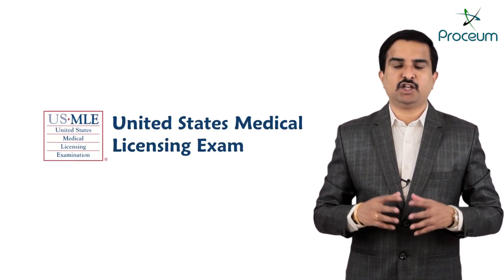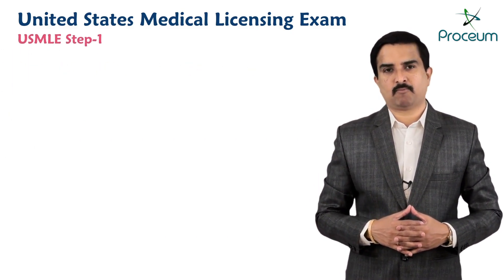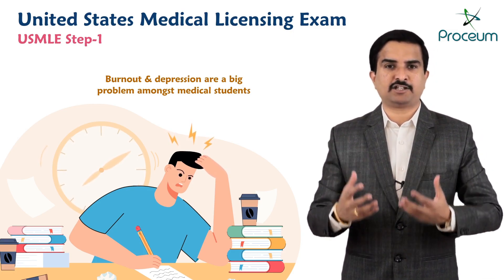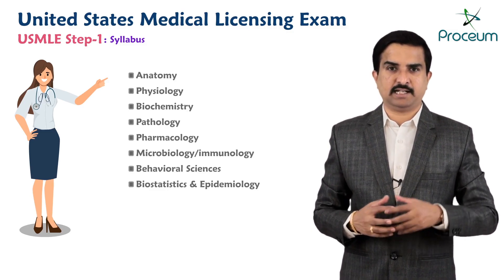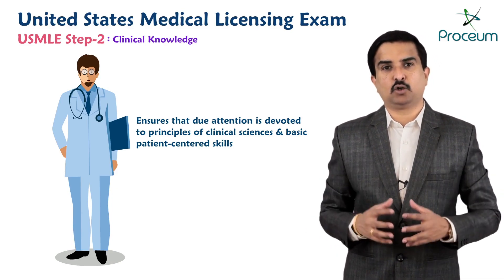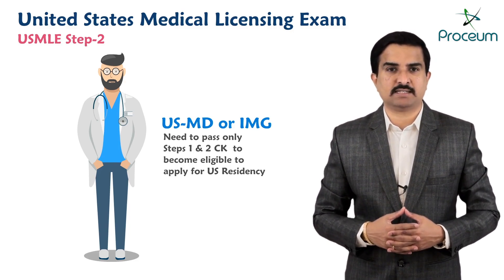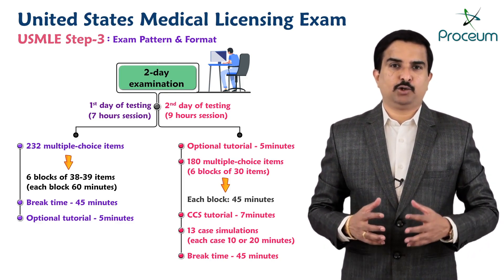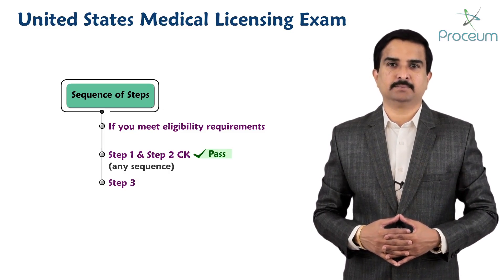USMLE Step 1, 2 and 3 Complete Guide 2025 - Application Form, Dates, Eligibility, Pattern, Syllabus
USMLE 2022 Step 1, 2 and 3 Complete Guide - Application Form, Dates, Eligibility, Pattern, Syllabus

Purpose and Mission of the USMLE
The USMLE is a three-Step examination for medical licensure in the United States. The USMLE program supports medical licensing authorities and physicians in the United States through development, delivery, and continual improvement of high-quality assessments across the continuum of physicians’ preparation for practice.

Why is the USMLE Important?
The USMLE assesses an examinee’s ability to apply knowledge, concepts, and principles, and to demonstrate fundamental patient-centered skills. These skills constitute the basis of safe and effective patient care. Health care consumers throughout the nation enjoy a high degree of confidence that doctors who have passed all three Steps of the USMLE have met a common standard.

Examination Committees
Examination committees, composed of several hundred volunteer medical educators and clinicians, create, review, and update the examination materials each year. Committee members broadly represent the teaching, practice, and licensing communities across the United States. At least two committees of experts critically appraise each test question or case and revise or discard any materials that are outdated or inconsistent with current medical practice. These volunteers are also involved in its design, development, and continuous improvement.

STEP 1
Purpose
Assesses the examinee’s understanding of and ability to apply important concepts of the basic sciences to the practice of medicine, with special emphasis on principles and mechanisms underlying health, disease, and modes of therapy

Format
Approximately 280 multiple- choice questions, divided into seven 60-minute blocks

Length
One-day exam, approximately eight hours

STEP 2 CK
Purpose
Assesses the examinee’s ability to apply medical knowledge, skills, and understanding of clinical science essential for the provision of patient care under supervision, with an emphasis on health promotion and disease prevention

Format
Approximately 318 multiple- choice questions, divided into eight 60-minute blocks

Length
One-day exam, approximately nine hours

STEP 3
Purpose
Assesses the examinee’s ability to apply medical knowledge and understanding of biomedical and clinical science essential for the unsupervised practice of medicine, with emphasis on patient management in ambulatory settings

Day 1: Foundations of Independent Practice (FIP)
Assesses the examinee’s knowledge of basic medical and scientific principles essential for effective health care
Day 2: Advanced Clinical Medicine (ACM)
Assesses the examinee’s ability to apply comprehensive knowledge of health and disease in the context of patient management and the evolving manifestation of disease over time
Format

Day 1: FIP
Approximately 232 multiple- choice questions, divided into six 60-minute blocks

Day 2: ACM
Approximately 180 multiple- choice questions, divided into six 45-minute blocks
Thirteen computer-based case simulations (CCS); each simulation is allotted a maximum of 10 or 20 minutes of real time

Length

Day 1: FIP
One-day test session, approximately seven hours

Day 2: ACM
One-day test session, approximately nine hours